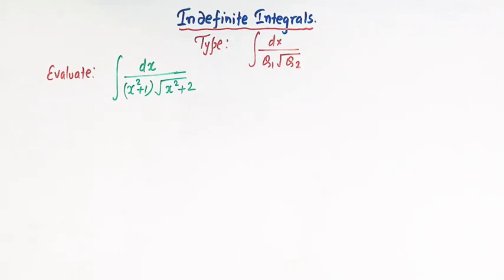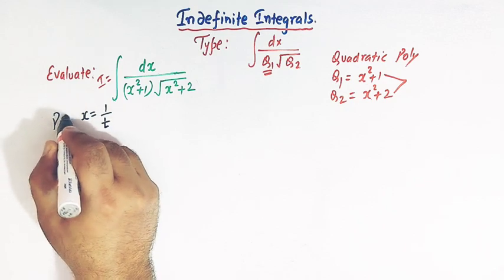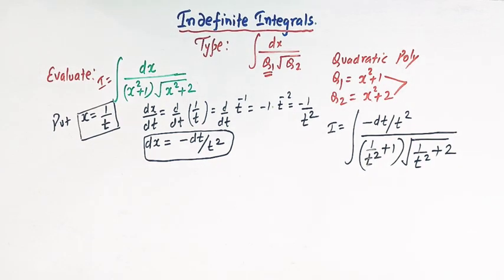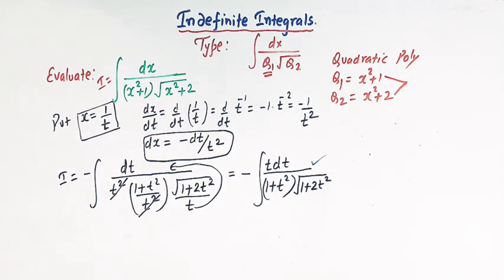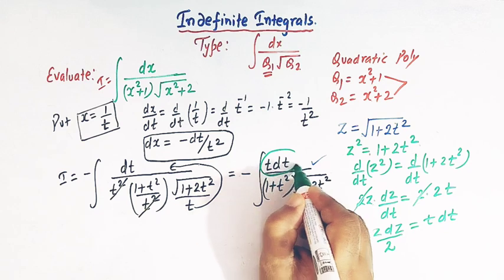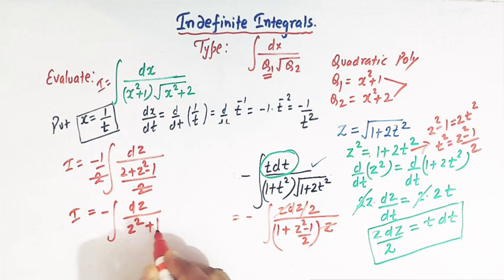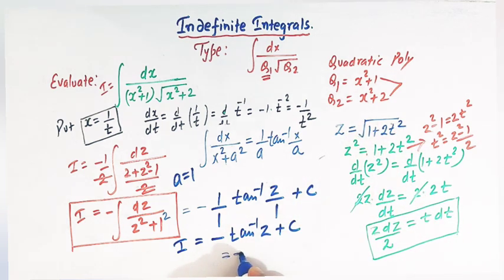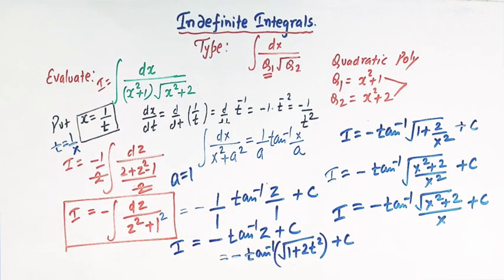Indefinite Integrals-Special form of integrand.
How to evaluate indefinite Integrals of special forms.